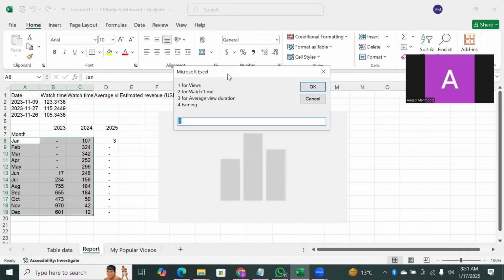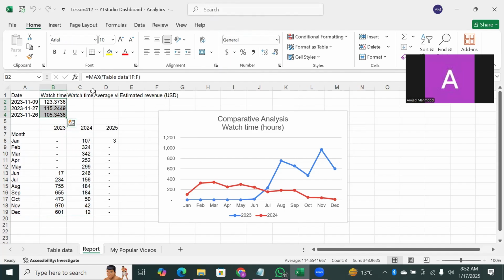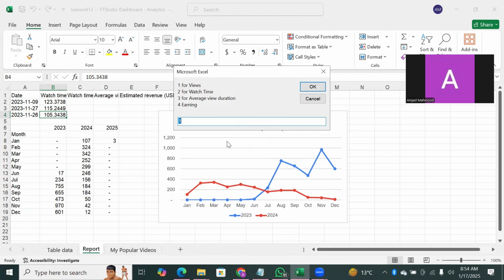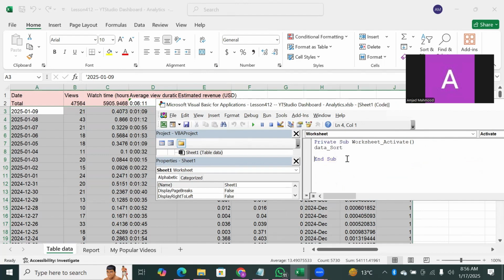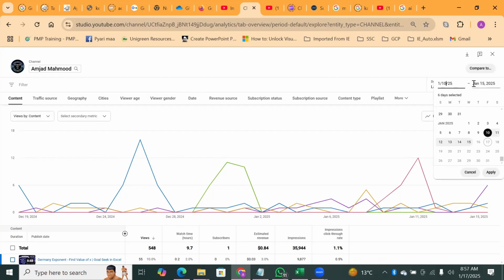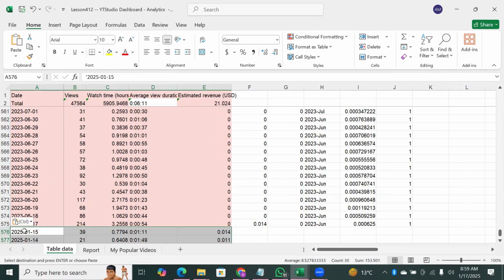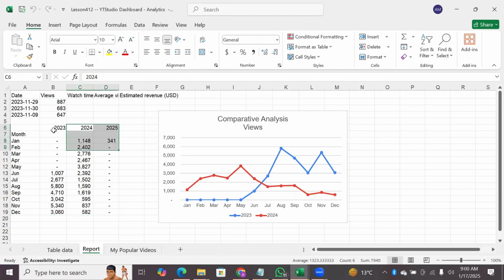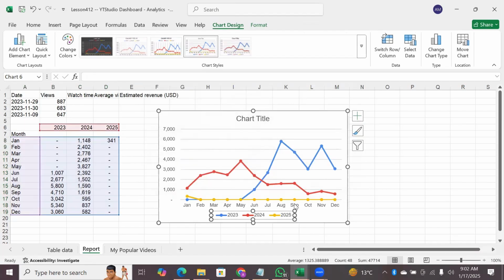Import YouTube Studio data into Excel for analysis [English]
YouTube Studio Analytics data can be imported into Excel for powerful analysis. This video will walk you through the process, demonstrating how to leverage Excel's features to gain valuable insights into your channel's performance.

1) Show YouTube Studio data by views
2) Show YouTube Studio data by watch time
3) Show YouTube Studio data by Average View Duration
4) Show YouTube Studio data by Estimated Earning

Secrets to Data Extraction,
Advanced Analysis Techniques,
Boost Your Channel Growth,
Sort by watch time & views,